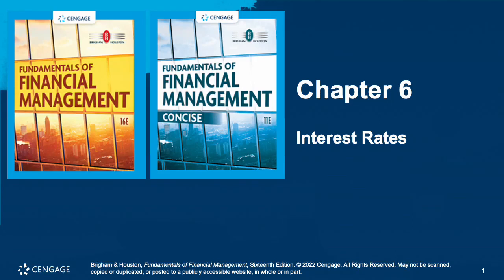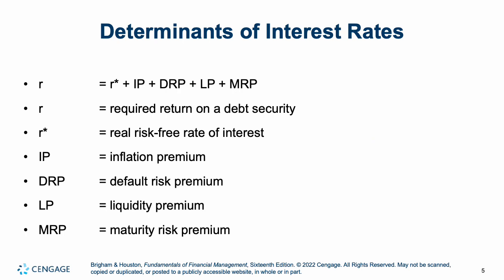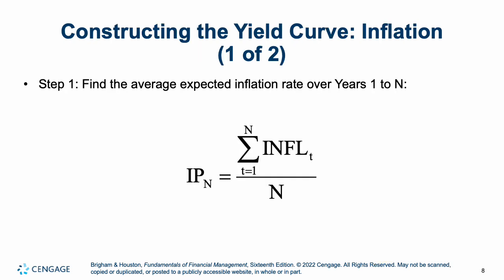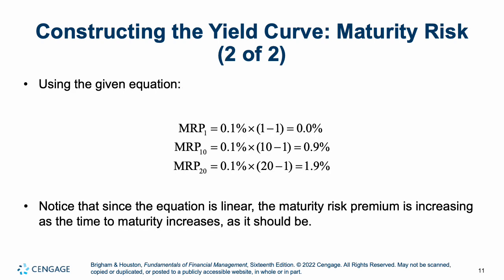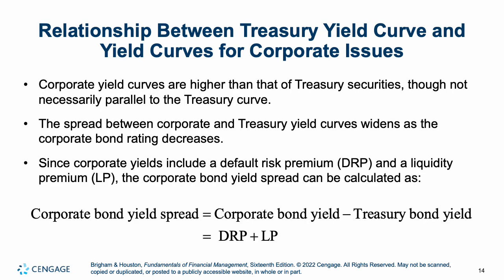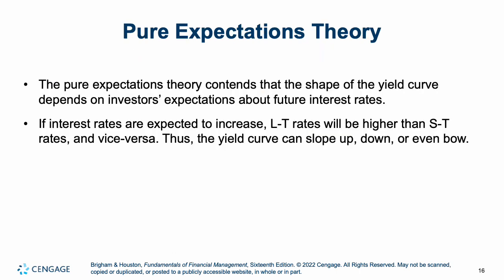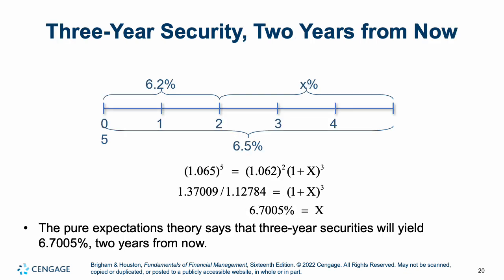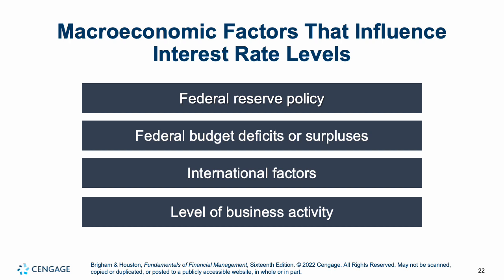Mgt 1003 Chapter 6 Lecture Recording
Chapter 6 Lecture Video for MGT 1003